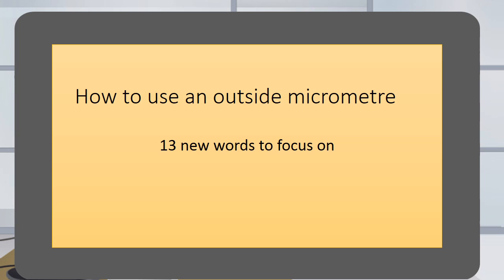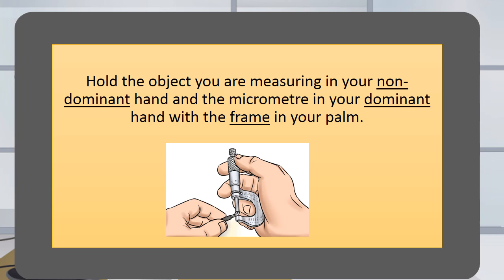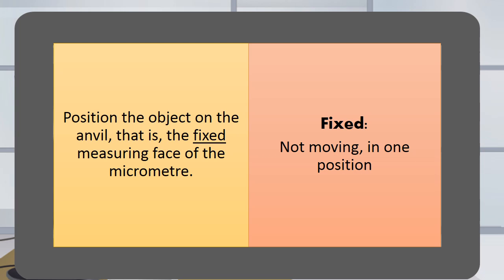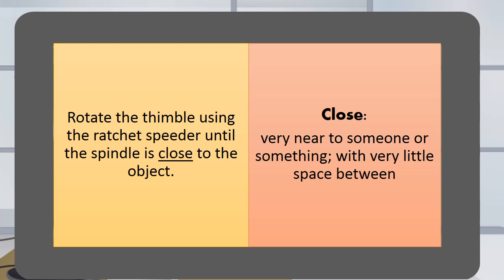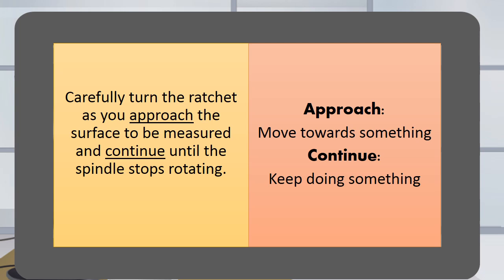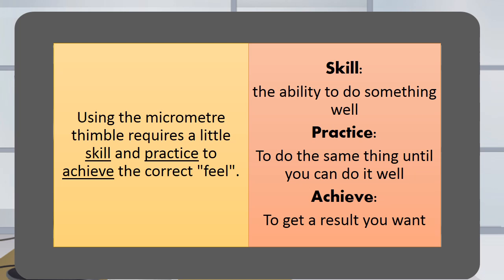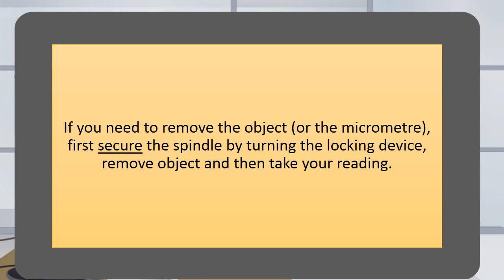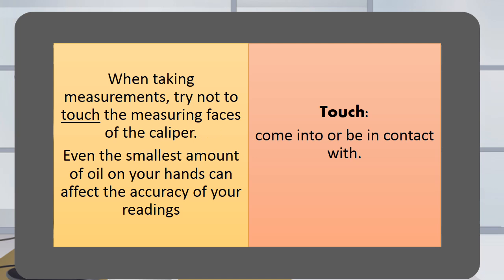10 How to use an outside micrometre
Learn how to accurately measure the outside diameter of objects using an outside micrometre with our step-by-step guide. In this video, we'll cover the basics of outside micrometres, their applications, and provide a comprehensive tutorial on how to use them effectively. Whether you're a professional or a DIY enthusiast, mastering the use of an outside micrometre is essential for achieving precise measurements. Our video will walk you through the process, from preparing the micrometre to taking accurate readings. By the end of this video, you'll be confident in using an outside micrometre to measure the outside diameter of various objects with ease. Watch now and improve your measurement skills.